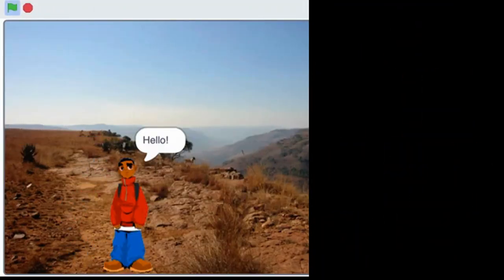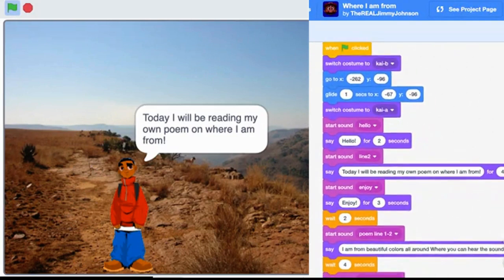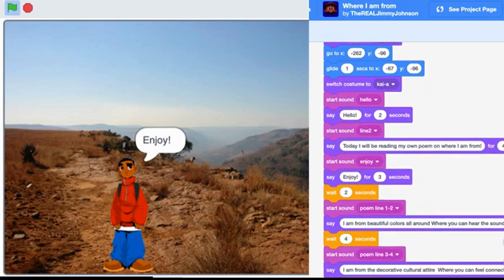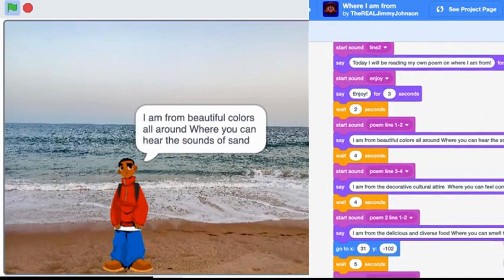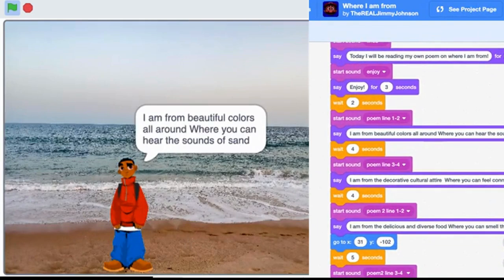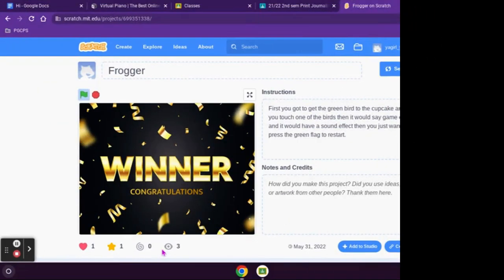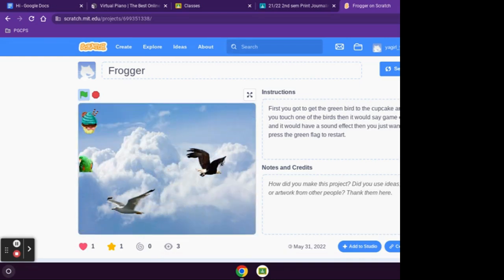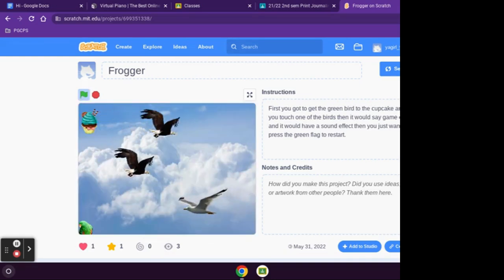Creative Educator Portfolio with Student Work